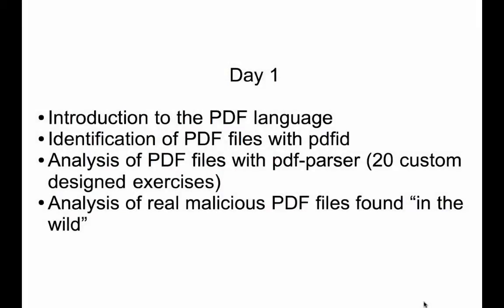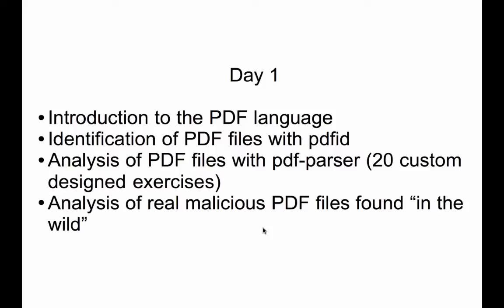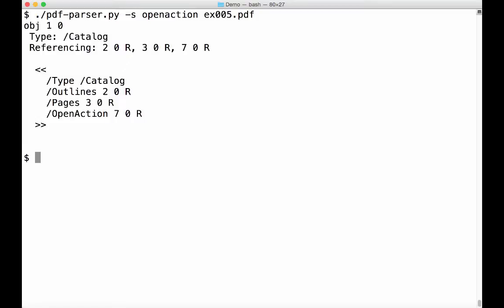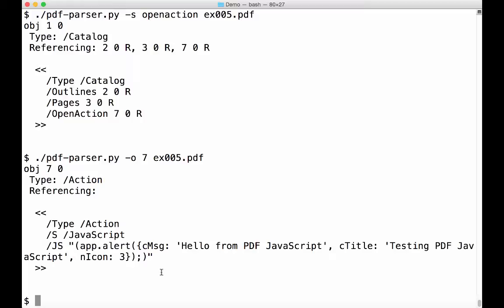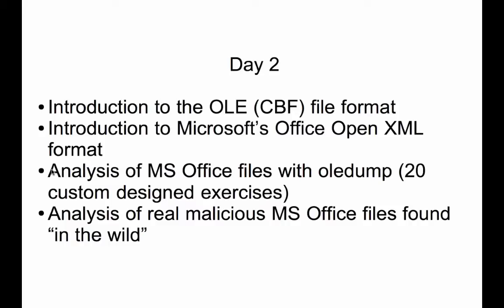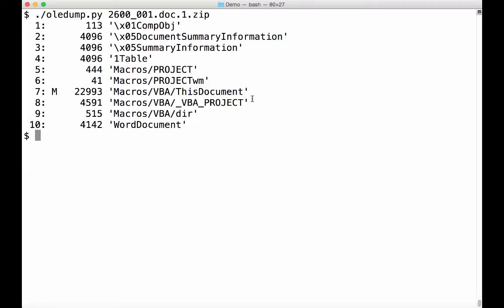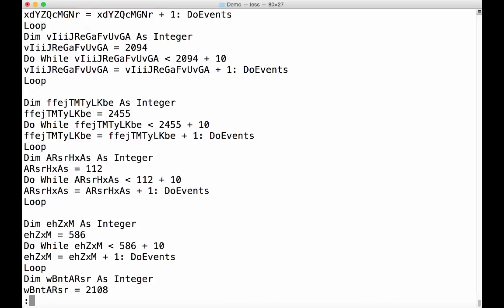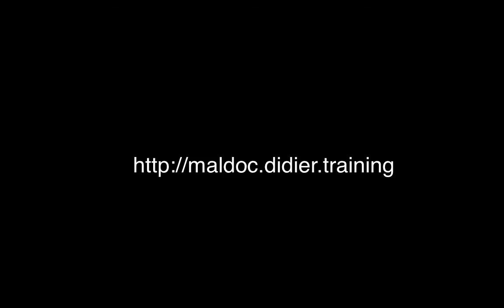Analysing Malicious Documents - 44CON 2015 Training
I teach a 2 day training "Analysing Malicious Documents" at 44CON 2015 in London.